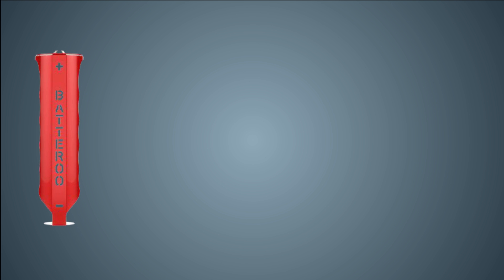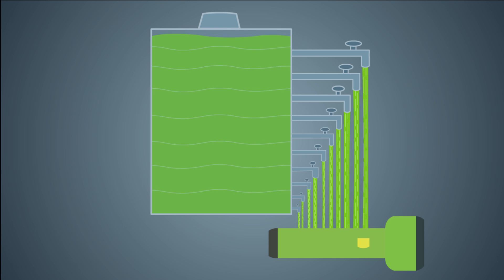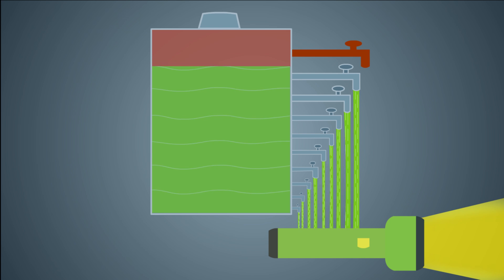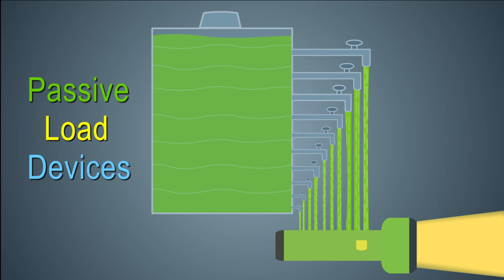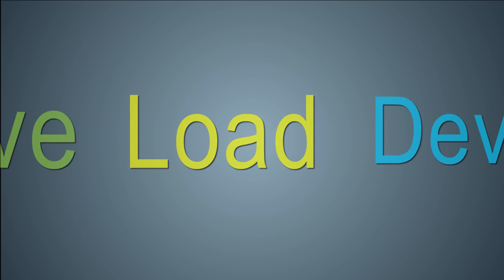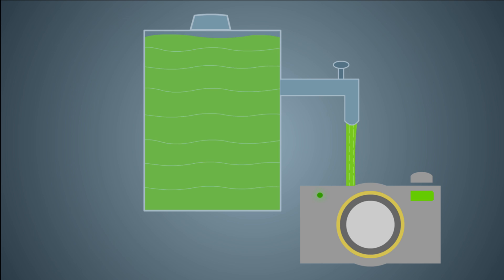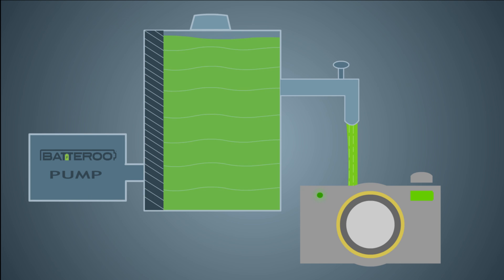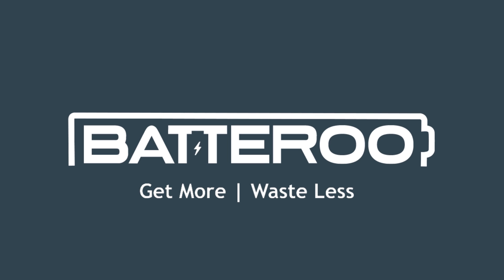Batteroo | Learn How Batteroo Works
Batteroo sleeves can help your batteries in two ways:
extend your battery life or
maximize performance.
Imagine a container full of juice – representing a new battery. The height of the juice in this container represents the voltage level.
The containers for these passive load devices have several faucets draining juice as the device operates. For this example, we have 10 faucets.
Imagine the combined juice from these faucets flow into a passive load device, such as a flashlight.
Initially, with a new battery, all 10 combined streams from the faucets allow the device to operate at maximum performance.
As the device is used, the container reaches a voltage level where no more juice can drain from the top faucet, leaving one less faucet running. The device, such as a flashlight, is still on, but not operating at maximum performance anymore.
As more juice is drained from the container, the next highest faucet shuts off, leaving only the faucets underneath to power the flashlight, and so on. Many people throw away the batteries and replace them at this point.
This is why passive load devices initially operate at maximum performance, then continue to get weaker until all the juice from the battery is used.
In these Passive load devices, we can maximize the performance of your device with the Batteroo sleeve!
Imagine that same container full of juice, again, representing a new battery.
Now imagine one side of that container has a pump behind the wall, constantly inflating as juice is draining. This pump moving the wall, represents the Batteroo sleeve!
As the device is used, the closing wall allows the juice to maintain a voltage level allowing all 10 faucets to run until the last drop of juice is used.
Batteroo allows these passive load devices to operate at maximum performance, leaving this flashlight bright from start to finish.
Now we look at Active Load Devices
Imagine the same container full, representing a new battery.
For Active Load Devices, there is only one large faucet on the container.
The faucet in these Active Load Devices such as a digital camera, is located at the level called the cut off voltage, which varies in devices.
The cut off voltage is the minimum amount of juice required in the container for the device to operate.
Once the voltage level dips below the cut off voltage, juice cannot flow to the device. There is still juice left in the container, but since it is below the cut off voltage level, it cannot be used!
Now imagine the side of that container has a pump behind the wall, constantly inflating as juice is draining. This pump, moving the wall, represents the Batteroo sleeve!
As the juice drains, the closing wall squeezes the juice to maintain the required voltage level to operate until all the juice is gone.
For these active load devices, Batteroo sleeves allows the device to tap into that juice that would have otherwise been discarded, extending your battery life!
Batteroo Boost
Get More | Waste Less